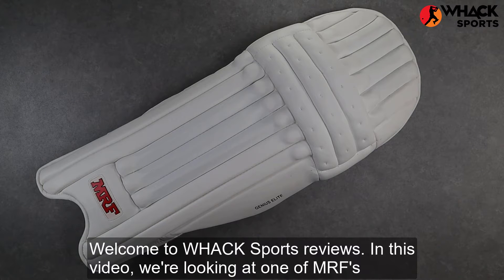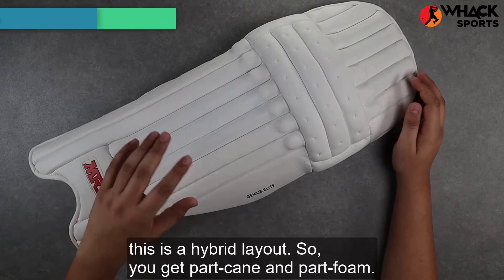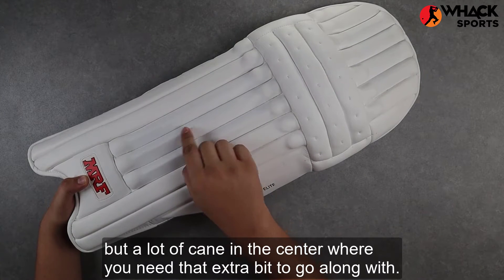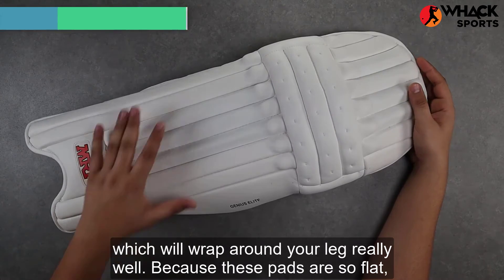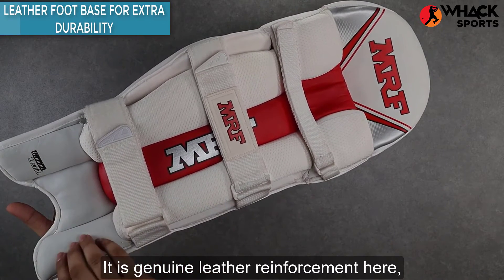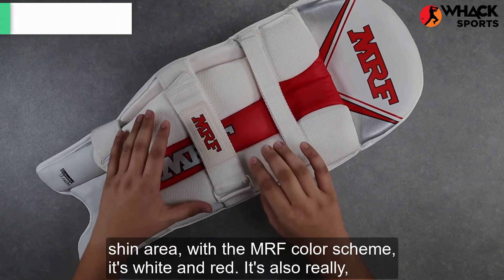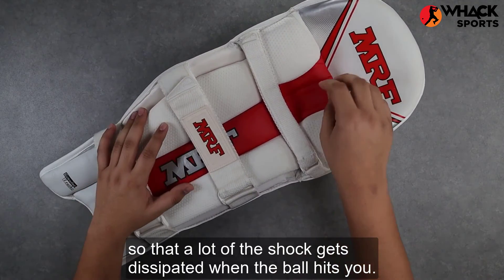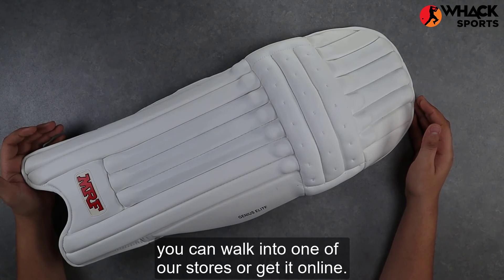MRF Genius Elite Player Grade Cricket Batting Pads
MRF Genuis Elite Player Grade Leg-guards

MRF Genius Elite - Batting Pads used by the best in the business - AB De Villiers.
Premium quality pad with traditional design.
An ultra lightweight offering for those who love comfort
Lightweight HDF construction
Fitted knee roll for better protection and fit.
HDF side wings for added protection.
Highest quality pads with highest safety
Knee roll insert for added comfort and protection
Light Weight with best design